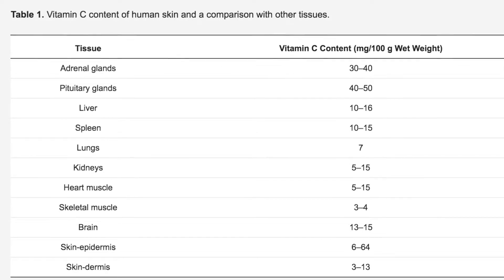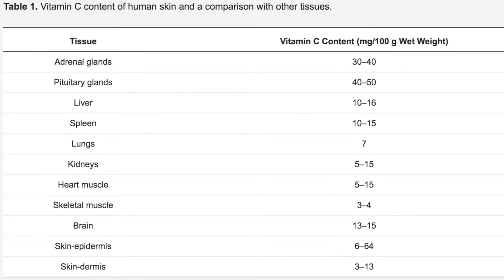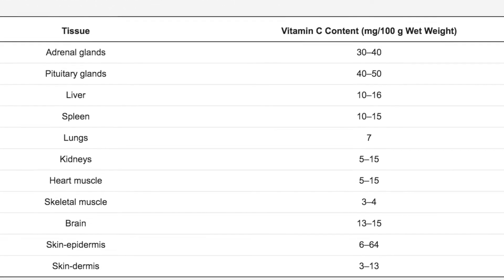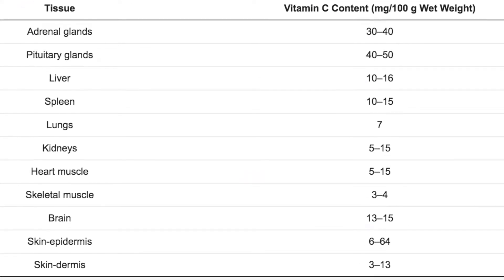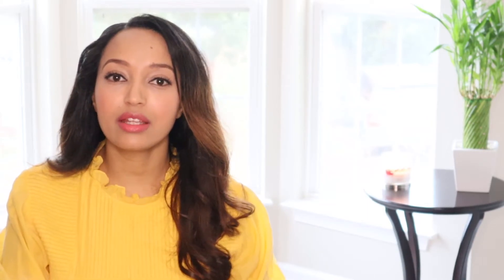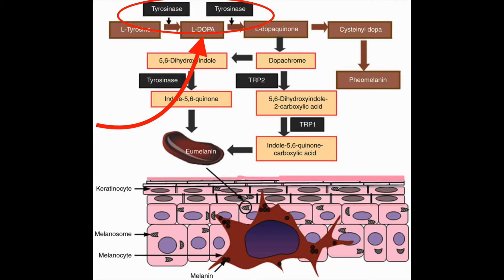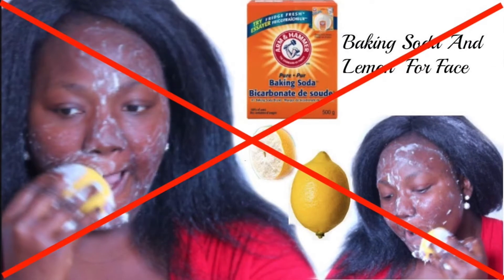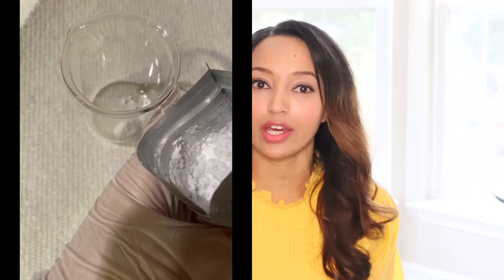The Vitamin Series | Vitamin C, L-ascorbic acid for antioxidant hyperpigmentation | Askalite Formula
Hi busy friend! I am a pharmacist but still struggled to find the products that worked for me. I searched for the perfect product to solve my skin concerns around the world (literally). The journey has taught me so much and now I am sharing those lessons with you.

Hiwot Yohannes💚

Vitamin C is a popular antioxidant known to scavenge free radicals. But you will find more uses of topical as well as systemic use of vitamin C aka L-ascorbic acid in this video.

Derivatives mentioned are:
1. L-ascorbic acid
2. Magnesium ascorbyl phosphate/Sodium ascorbyl phosphate
3. ascorbyl palmitate
4. ethyl ascorbic acid

Previous videos:
1. Basic skin knowledge that will help you care it better
2. 5 Gimmicks I don’t want you to for in the skincare industry
3. You need sunscreen 13 months a year
4. How to pick effective sunscreen
5. Do you need micellar water, toner and essence in your skincare routine?
6. You are NOT applying enough sunscreen-Demonstrating 2mg/cm2
7. Why investing on skin serums is worth it
8. All about Vitamin A: Retinoic acid, retinol and retinyl aldehyde/Ester
9. All about vitamin B: Niacinamide & panthenol
10. The truth about Qasil
11. All about vitamin C

The video is made to be easy to understand for everyone. If you have interest to learn more, I recommend these articles below:

Farris, Patricia K. "Topical vitamin C: a useful agent for treating photoaging and other dermatologic conditions." Dermatologic surgery 31 (2005): 814-818.

Pullar, J. M., Carr, A. C., & Vissers, M. (2017). The roles of vitamin C in skin health. Nutrients, 9(8), 866.

Sauermann, Kirsten, et al. "Topically applied vitamin C increases the density of dermal papillae in aged human skin." BMC dermatology 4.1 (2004): 13.

vitamin c benefits
vitamin c serum benefits
vitamin c for skin
vitamin c for face
Lemon mask for face (don't use please!)
vitamin c for dark spots
vitamin c serum for acne scars
l ascorbic acid powder
l ascorbic acid mask